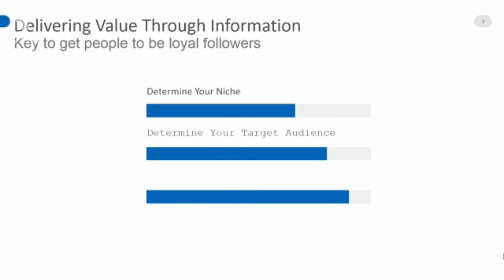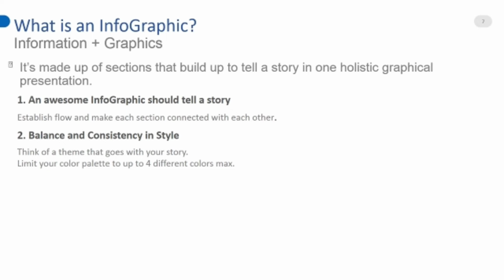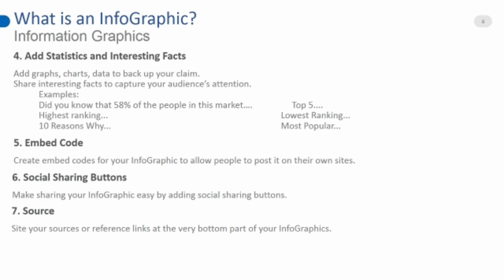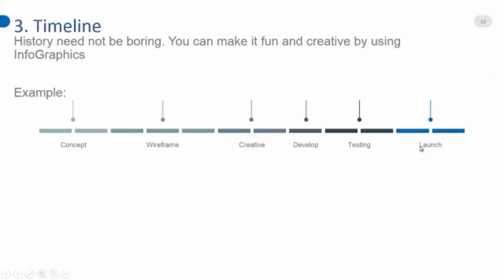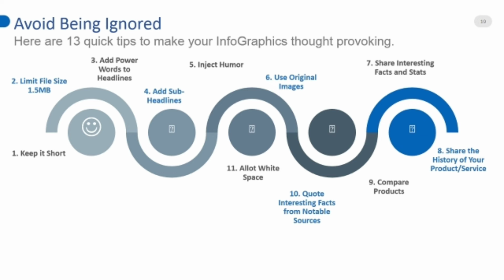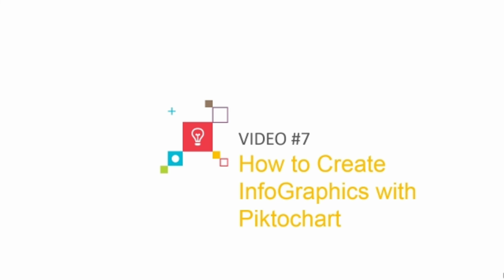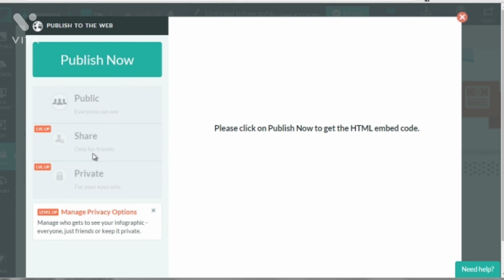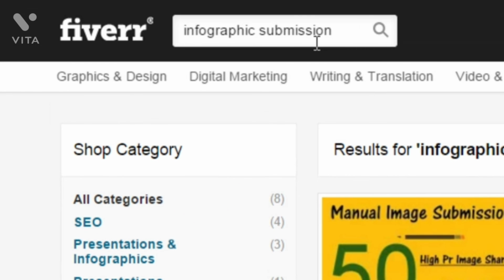New Earning tricks with Viral Info Graphic Traffic--100% Free video course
Viral Info Graphic Traffic- LEARN- 100% Free video course- 10000US dollars Income in one month.